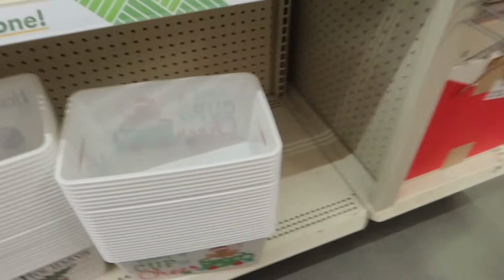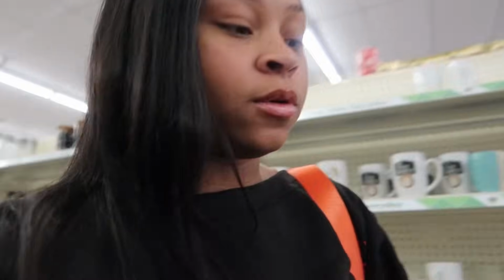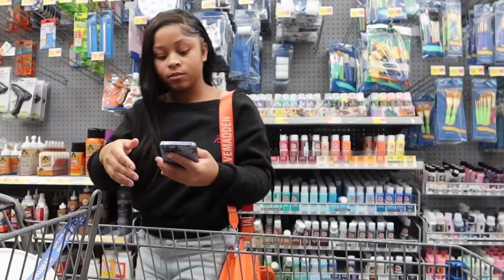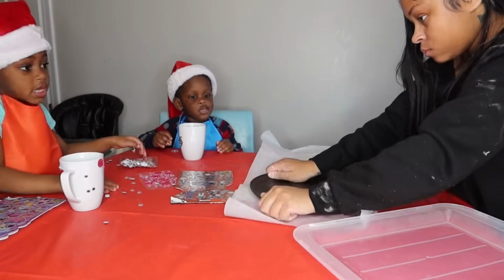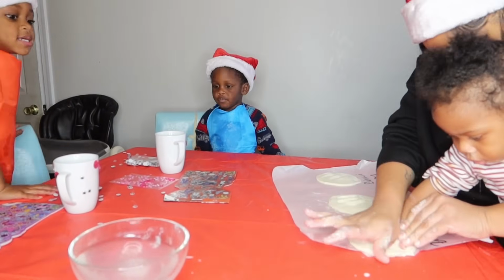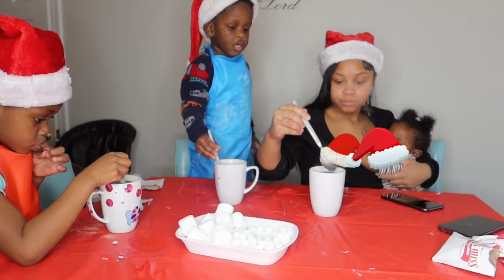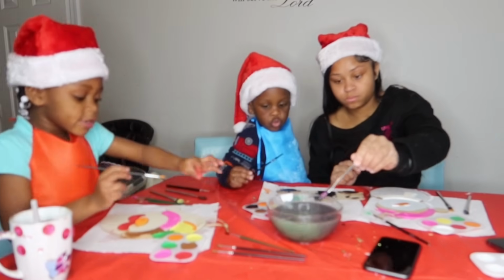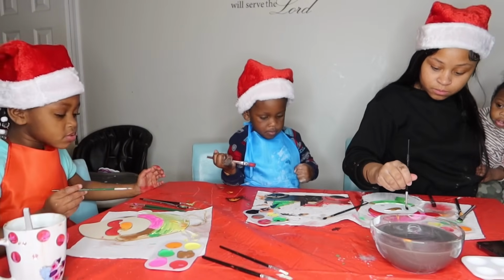Vlogmas🎄| budget friendly activities, dollar tree / Walmart shopping / hot cocoa/ painting with Z4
❥ 𝐞𝐧𝐣𝐨𝐲 𝐭𝐨𝐝𝐚𝐲’𝐬 𝐯𝐢𝐝𝐞𝐨

- GRAPHICS| @grahics.byzsimone
- HAIR| @styledby.zsimone